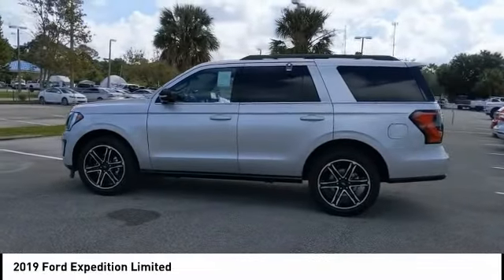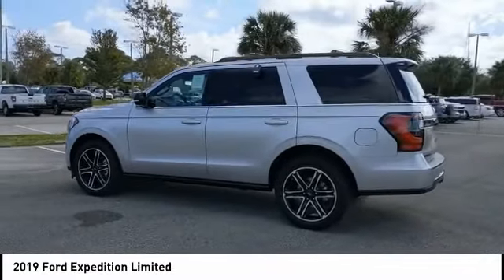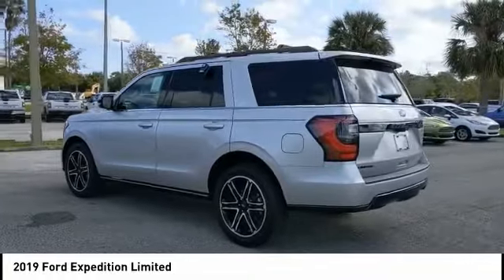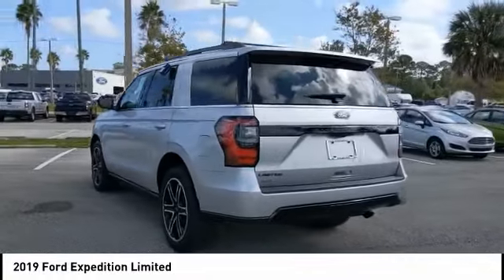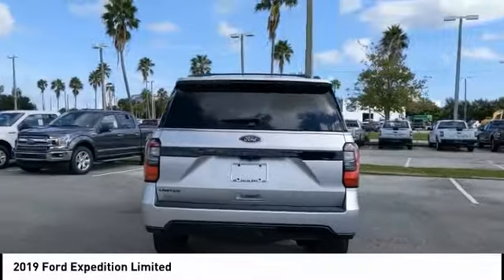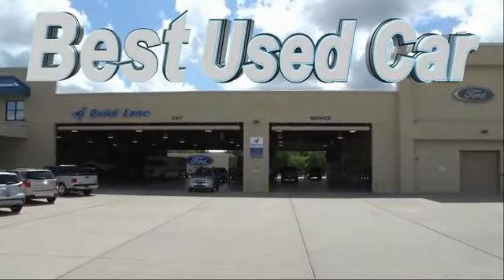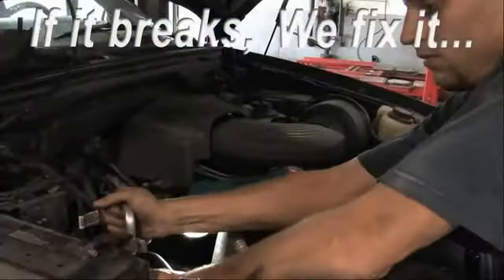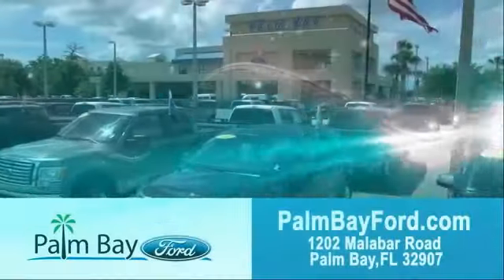2019 Ford Expedition Palm Bay FL KEA87890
2019 Ford Expedition Limited

2019 Ford Expedition Ingot Silver Limited RWD 10-Speed Automatic EcoBoost 3.5L V6 GTDi DOHC 24V Twin TurbochargedThis vehicle includes the following Features: Convenience Package (2nd Row Outboard Inflatable Rear Safety Belts and Black Roof Rail Crossbars), Driver Assistance Package (Adaptive Cruise Control, Automatic High Beam Headlamps, Lane-Keeping System, Pre-Collision Assist, and Rain-Sensing Front Wipers), Equipment Group 303A (360-Degree Camera w/Split View, Enhanced Active Park Assist System, Panoramic Vista Roof, and Voice-Activated Touch-Screen Navigation System), Heavy-Duty Trailer Tow Package (Electronic Limited Slip w/3.73 Axle Ratio, Heavy-Duty Engine Radiator, Integrated Trailer Brake Controller, and Pro Trailer Backup Assist), Stealth Edition Package (Body Color Door Handles, Gloss Black Five-Bar Grille, Gloss Black Power Deployable Running Boards, Gloss Black Sideview Mirror Caps, Gloss Black Tailgate Applique, LED Fog Lamps w/Gloss Black Bezels, LED Headlamps w/Gloss Black Housing, LED Taillamp w/Gloss Black Housing, and Wheels: 22 Premium Black-Painted Aluminum), 12 Speakers, 2nd Row Leather Bucket Seats, 3.15 Axle Ratio, 3rd row seats: split-bench, 4-Wheel Disc Brakes, ABS brakes, Adjustable pedals, Air Conditioning, Alloy wheels, AM/FM radio: SiriusXM, Auto-dimming door mirrors, Auto-dimming Rear-View mirror, Automatic temperature control, Blind spot sensor: Ford Co-Pilot360 - Blind Spot Information System (BLIS) warning, Brake assist, Bumpers: body-color, Compass, Delay-off headlights, Driver door bin, Driver vanity mirror, Dual front impact airbags, Dual front side impact airbags, Electronic Stability Control, Emergency communication system: SYNC 3 911 Assist, Exterior Parking Camera Rear, Four wheel independent suspension, Front anti-roll bar, Front Bucket Seats, Front Center Armrest, Front dual zone A/C, Front fog lights, Front reading lights, Fully automatic headlights, Garage door transmitter, Heated & Cooled Leather Front Bucket Seats, Heated door mirrors, Heated front seats, Heated rear seats, Heated steering wheel, Illuminated entry, Leather steering wheel, Low tire pressure warning, Memory seat, Occupant sensing airbag, Outside temperature display, Overhead airbag, Overhead console, Panic alarm, Passenger door bin, Passenger vanity mirror, Pedal memory, Power door mirrors, Power driver seat, Power Liftgate, Power passenger seat, Power steering, Power windows, Radio data system, Radio: B&O Sound System by Bang & Olufsen, Rear air conditioning, Rear anti-roll bar, Rear audio controls, Rear reading lights, Rear window defroster, Rear window wiper, Reclining 3rd row seat, Remote keyless entry, Roof rack: rails only, Security system, SiriusXM Satellite Radio, Speed control, Speed-sensing steering, Speed-Sensitive Wipers, Split folding rear seat, Steering wheel mounted audio controls, SYNC 3 Communications & Entertainment System, Tachometer, Telescoping steering wheel, Tilt steering wheel, Traction control, Trip computer, Turn signal indicator mirrors, Variably intermittent wipers, Ventilated front seats, and Voltmeter.We offer Market Based Pricing, so please call to check on the availability of this vehicle. WE'LL BUY YOUR VEHICLE, EVEN IF YOU DON'T BUY OURS! #1 FORD DEALER IN THE AREA. LOCALLY OWNED AND OPERATED. NOBODY BEATS A PALM BAY FORD DEAL, NOBODY!!